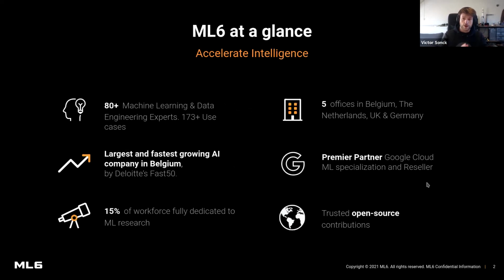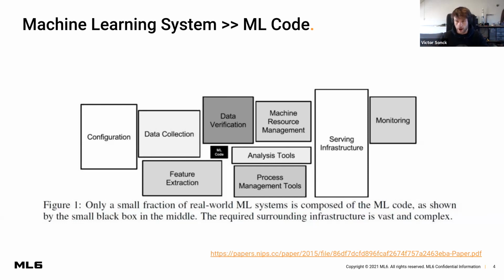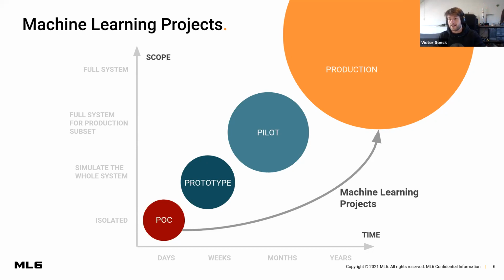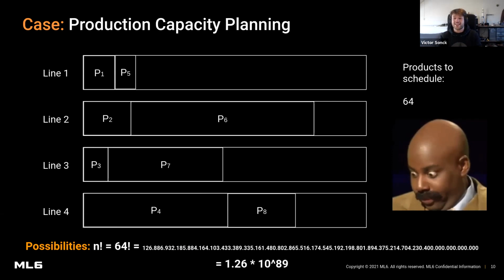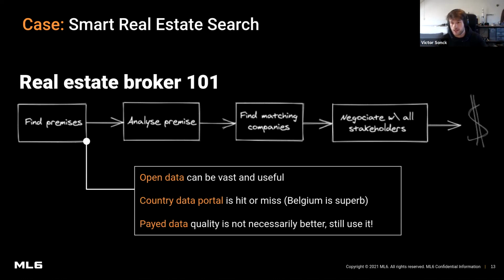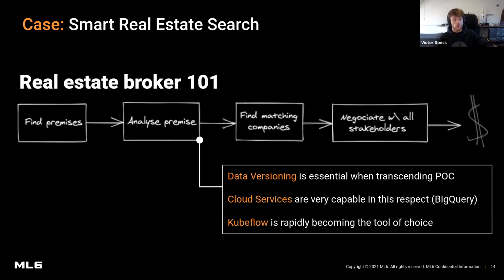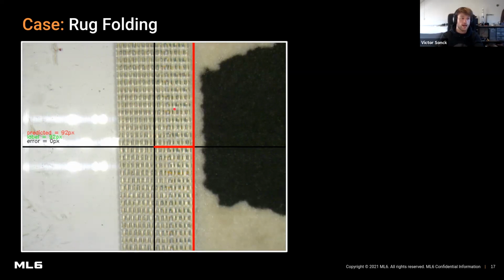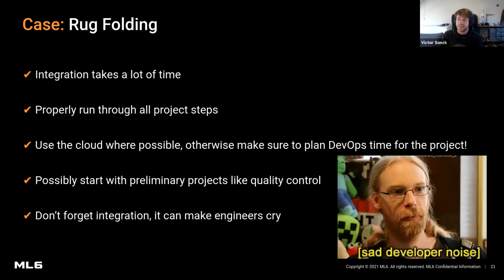Victor Sonck - AI Monday 12.04.21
How to implement Machine Learning throughout the production
"The do's and don't in different kinds of ML projects, from the cloud to the conveyor belt. Using 2 real-life cases as examples, we'll explore how to approach these kinds of cases in the real world and learn from some of the mistakes that we found to be ubiquitous in the industry."

Victor Sonck | Machine Learning Engineer at ML6